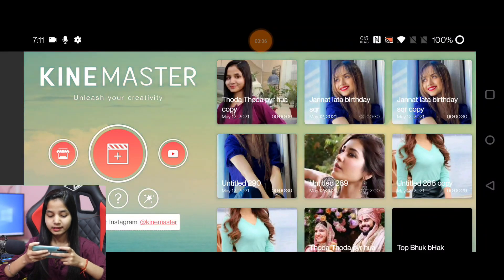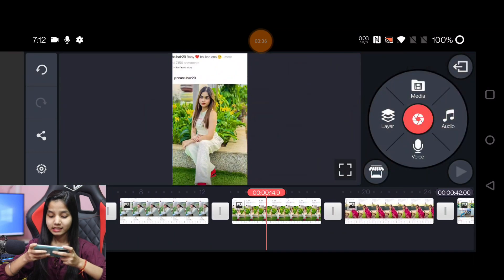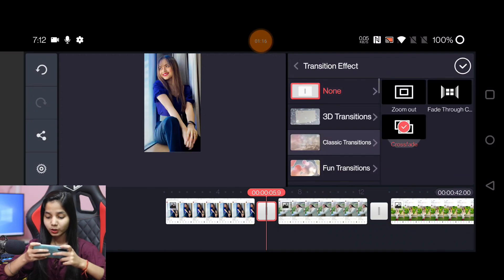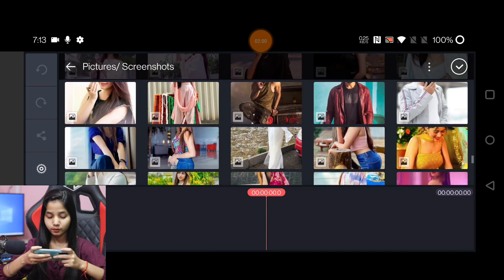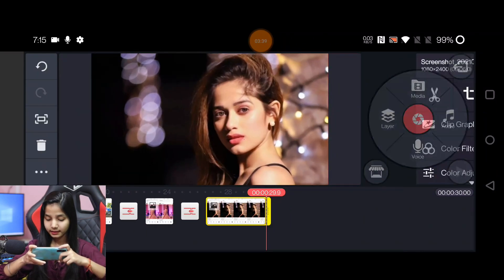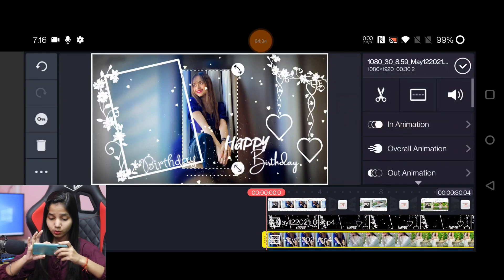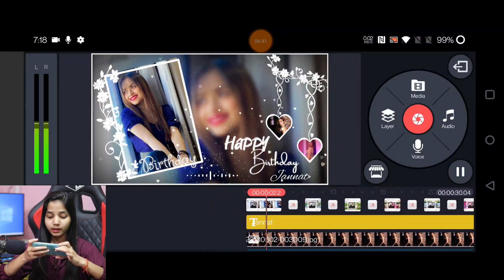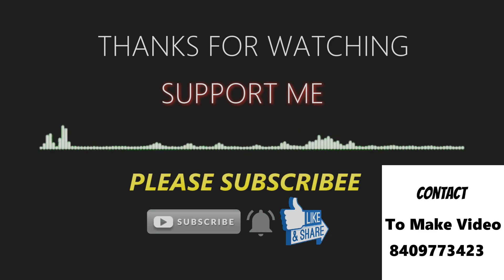Kinemaster Birthday Video Editing | Birthday Video Kaise Bnaye | Birthday Black Screen Template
🏹WHATSAPP AND CALL 💘
❤ अगर आप मुझसे कोई भी वीडियो बनवाना चाहते हैं तो उसके लिए आपको कुछ Pay करना होगा.
❤ If anyone wants any specific video, then I can make that for you. For which you have to Pay some amount.

आप में से कोई भी अगर मेरे जैसा Website बनवाना चाहता है | तो वे लोग हमारे टेक्निकल टीम से इस Link पर Contact कर सकते हैं
If anyone wants to make website like me, then he/she may contact with our technical team.

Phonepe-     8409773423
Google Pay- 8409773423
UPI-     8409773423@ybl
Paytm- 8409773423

NOTE:-  Noone has the authority to re-upload my project video on any social media platform directly or by editing it. No one has the authority to send it to anyone other than me.